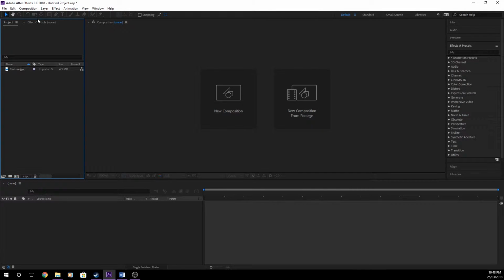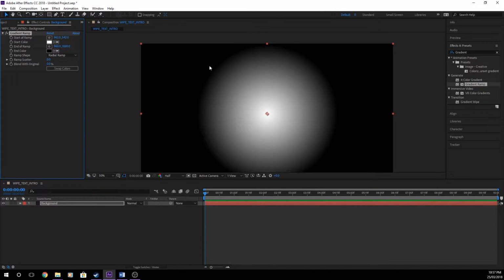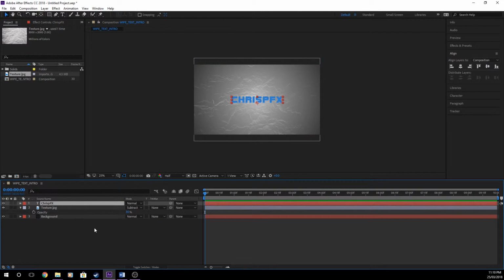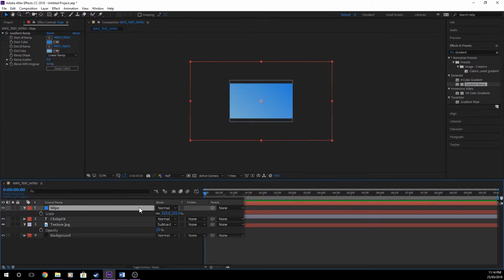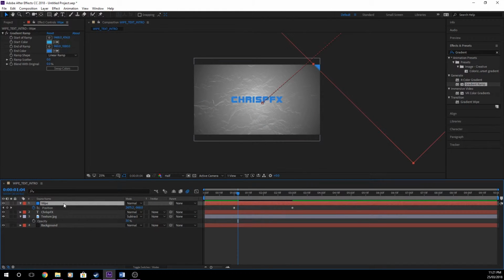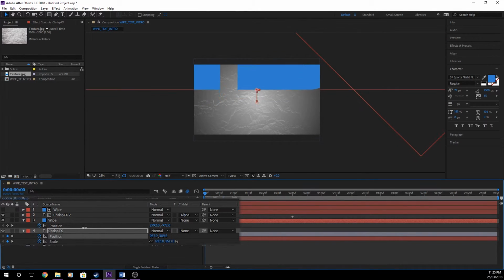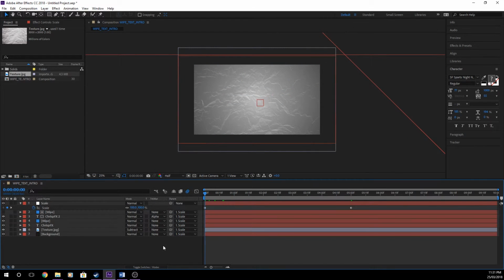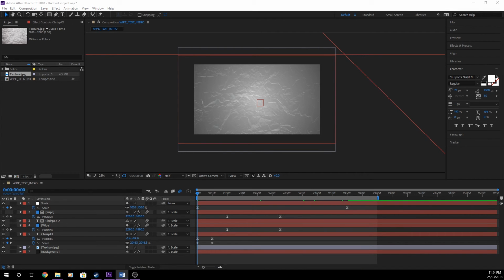After Effects - Text Wipe Intro Tutorial